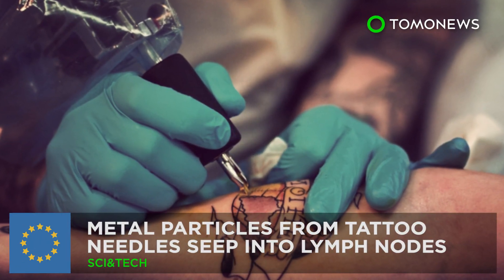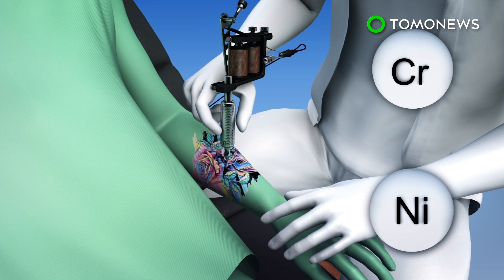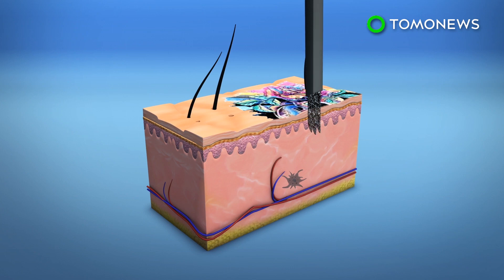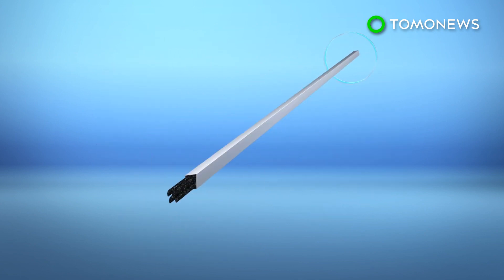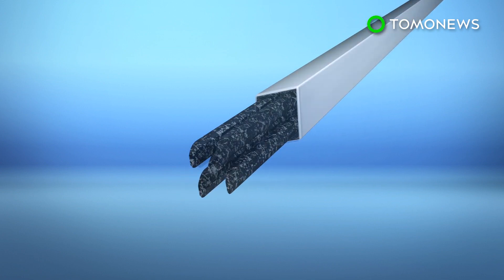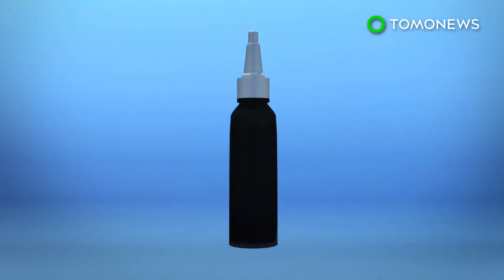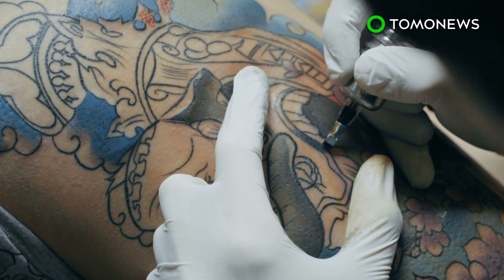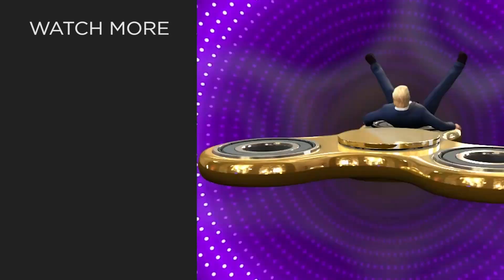Metal particles from tattoos can end up in your lymph nodes: Study - TomoNews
GRENOBLE, FRANCE — A new study published in the journal Particle and Fiber Toxicology has found that tattoo needles deposit metal particles such as nickel and chromium into the skin during the tattooing process.

SOURCES: New Atlas, Particle and Fiber Toxicology, Scientific Reports, European Synchrotron Radiation Facility, Science Alert